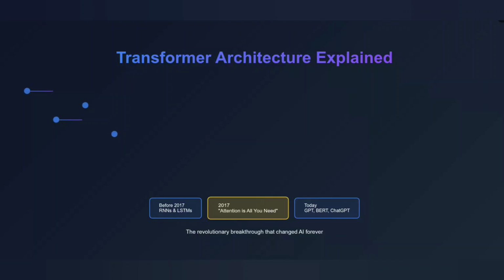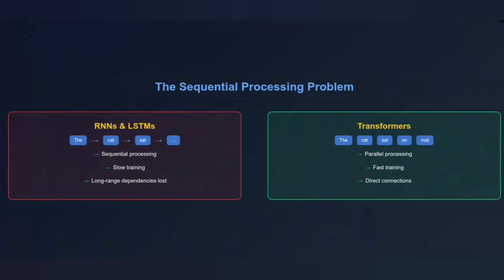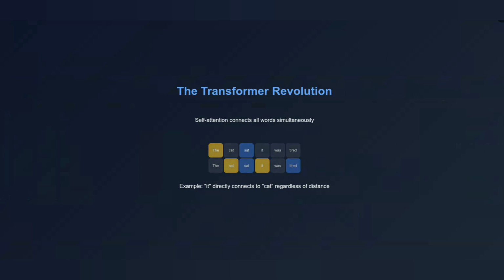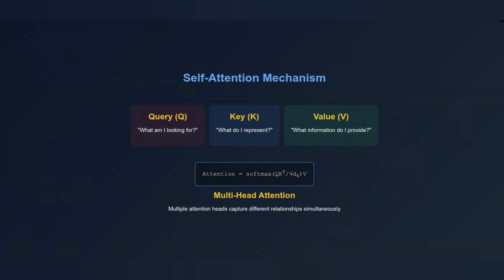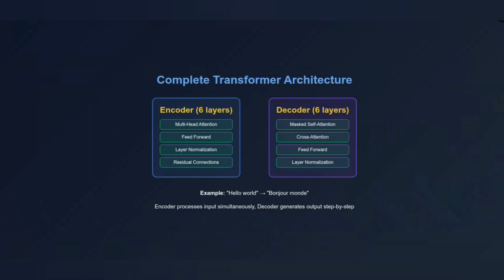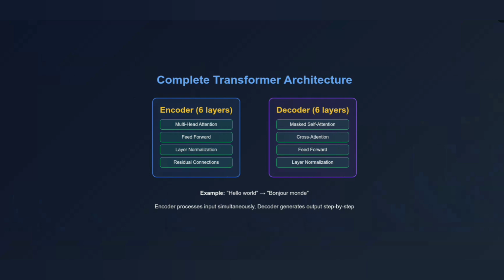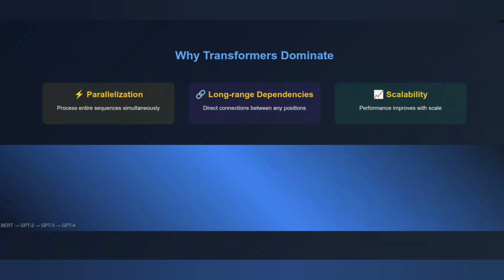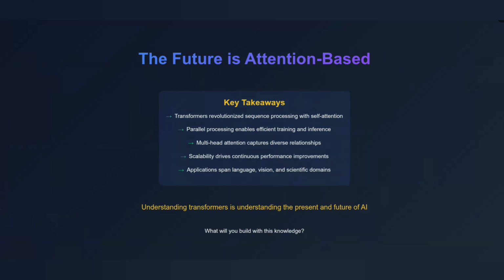Transformer Architecture Explained: The AI Breakthrough Powering LLMs (GPT, BERT, Gemini!)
What if a single architectural breakthrough in 2017 completely revolutionized Artificial Intelligence? From ChatGPT to Google Translate, from code generation to image creation – it all traces back to one groundbreaking paper: "Attention Is All You Need."

Welcome to the definitive guide to the Transformer Architecture! This video dives deep into the backbone of modern AI that made Large Language Models (LLMs) possible. We'll break down its components step by step, understand why it was so groundbreaking, and see exactly how it processes information to achieve superhuman feats.

In this comprehensive tutorial, you will learn:

The Problem Transformers Solved: Understand the limitations of previous architectures like RNNs and LSTMs, particularly their struggles with parallelization and long-range dependencies.

The Transformer Revolution: Discover the paradigm shift introduced by the Self-Attention Mechanism, allowing models to process all words simultaneously and directly communicate with each other.

Self-Attention Deep Dive: Demystify the core of the Transformer by understanding Query (Q), Key (K), and Value (V) vectors and how they enable words to "attend" to each other.

Multi-Head Attention: Learn how running multiple attention "heads" in parallel allows the model to capture diverse types of relationships (syntactic, semantic) within a sequence.

Positional Encoding: Uncover how Transformers understand word order and position, despite their parallel processing nature.

Complete Architecture Walkthrough: Get a clear, step-by-step explanation of the original Encoder-Decoder Transformer architecture, including the roles of Feed-Forward Networks, Residual Connections, and Layer Normalization.

Why Transformers Are So Powerful: Understand the key advantages: unprecedented Parallelization, ability to capture Long-Range Dependencies, and incredible Scalability that enables models with billions (or even trillions) of parameters.

Real-World Impact & Applications: See how Transformers are revolutionizing Large Language Models (LLMs), Machine Translation, Code Generation, Vision Transformers (ViT), Multimodal AI, and even Scientific Research (like protein folding).

By the end of this video, you'll not only understand exactly how Transformers work but also why they're so powerful and how they've become the foundational technology for the AI revolution we're witnessing today.